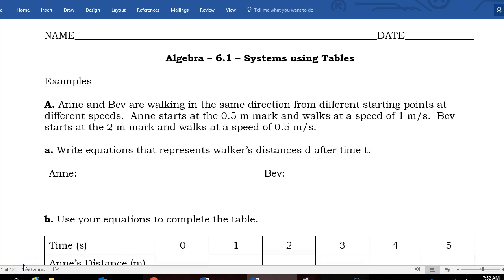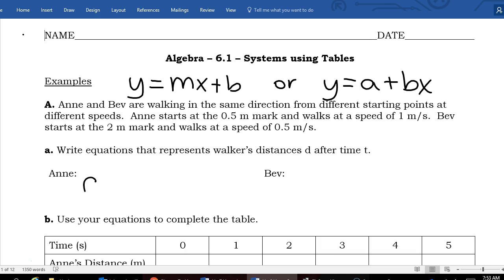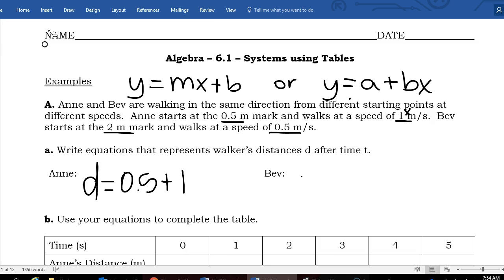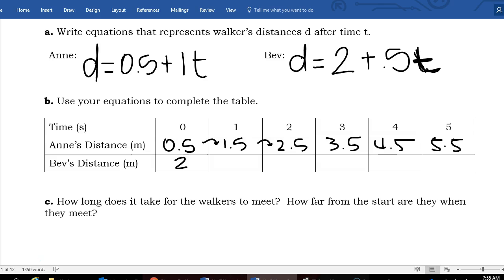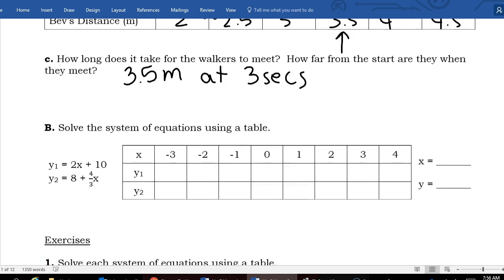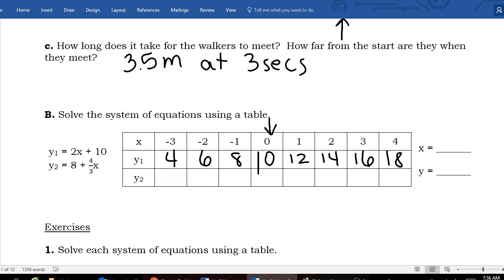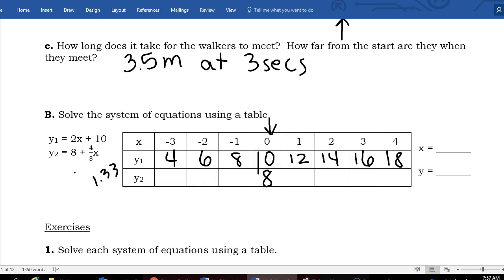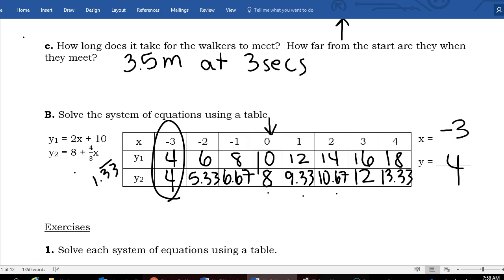Algebra - 6.1 - Systems using Tables